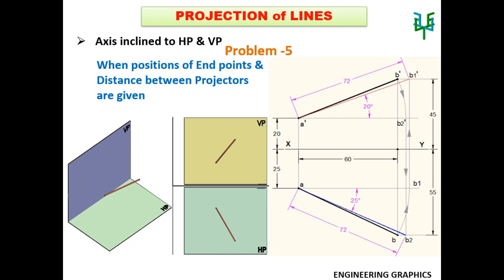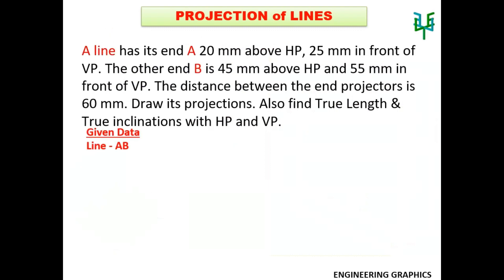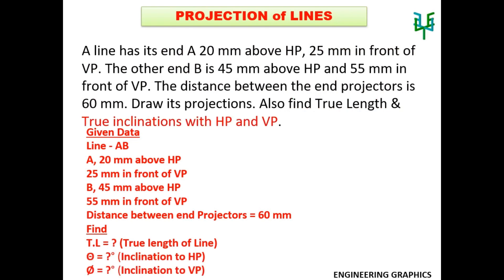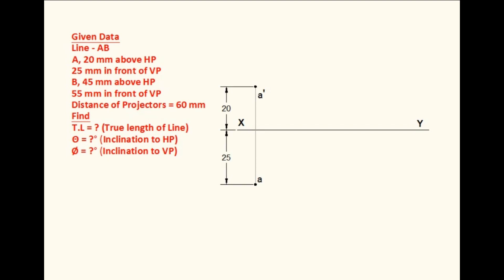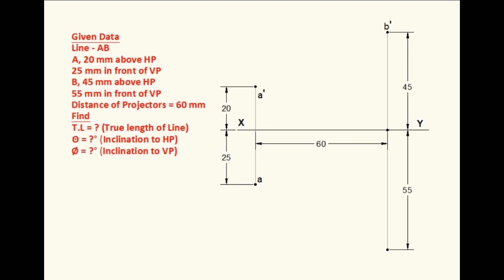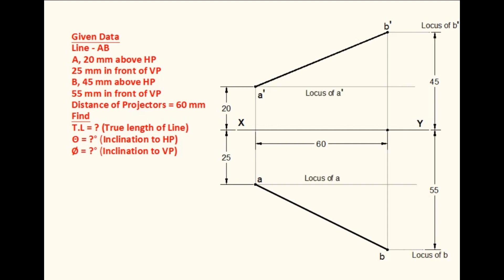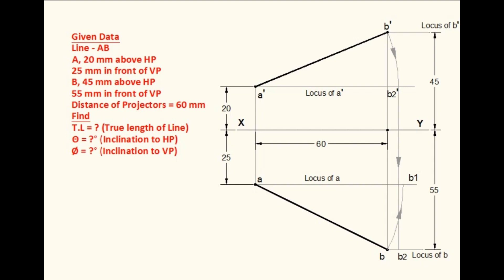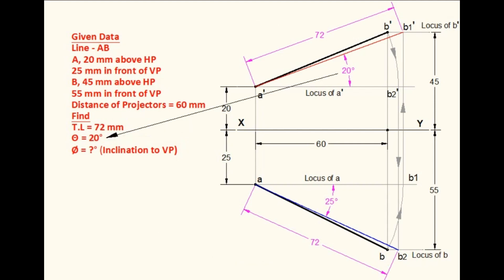Projection of LINES (Axis inclined to HP & VP) Ex - 5 (Distance between Projectors)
Projection of Lines/Line Inclined to both Horizontal plane and Vertical plane/When  Positions of End points & Distance between End Projectors are given/Engineering Graphics/Engineering Drawing